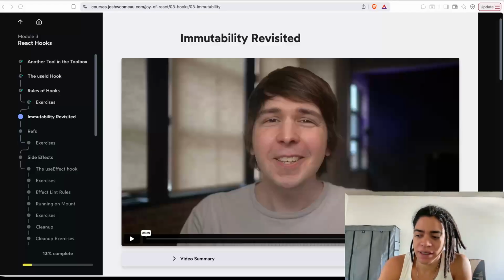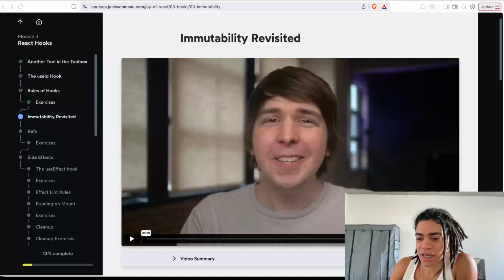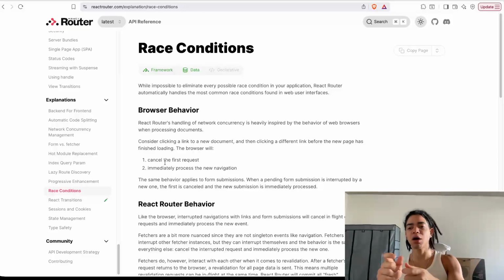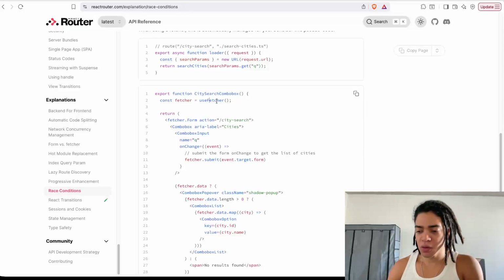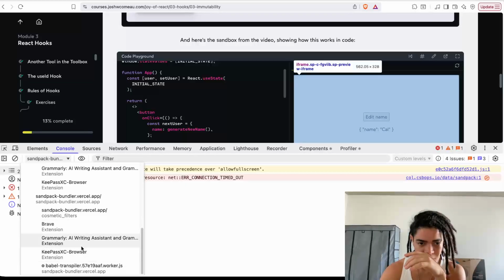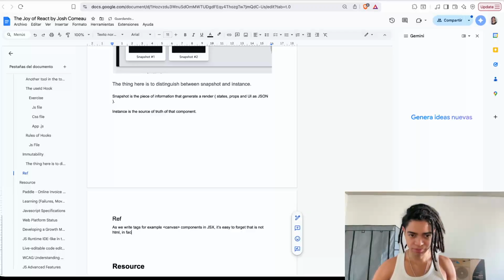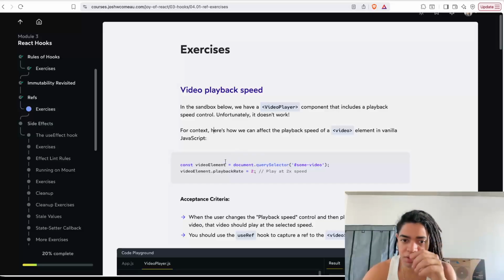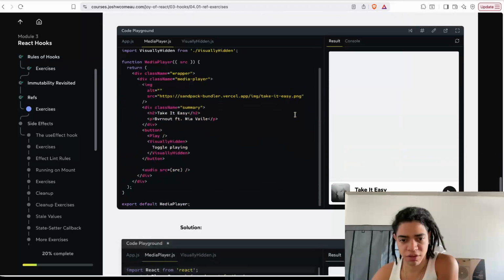The Joy of React: Why do we have useRef?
When you need a piece of data that will live outside of React and manipulate it, for example video, canvas or audio tag.

useRef allow us to hold that data.